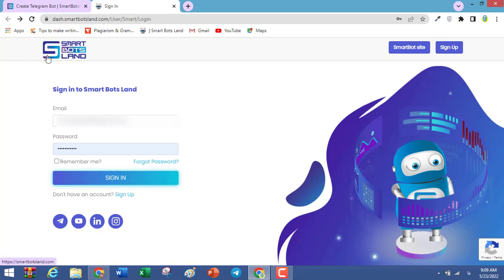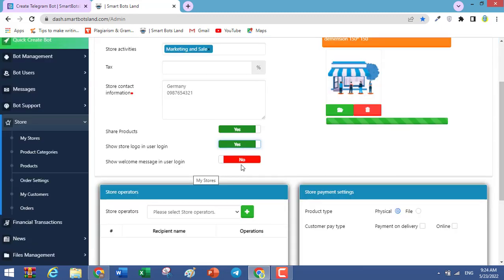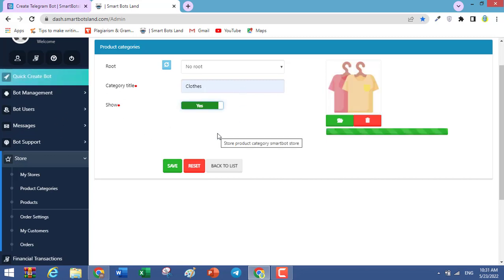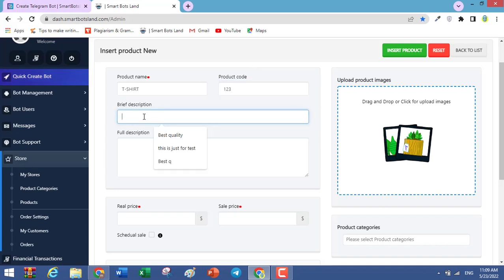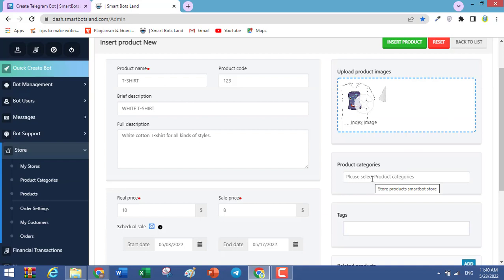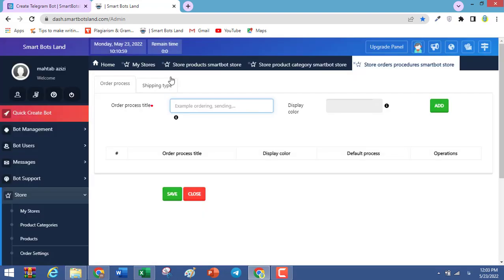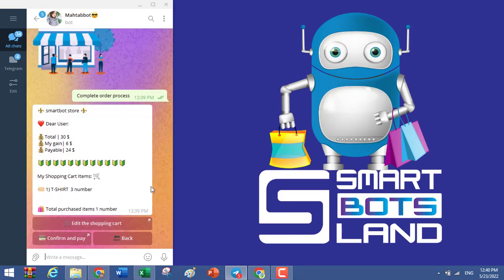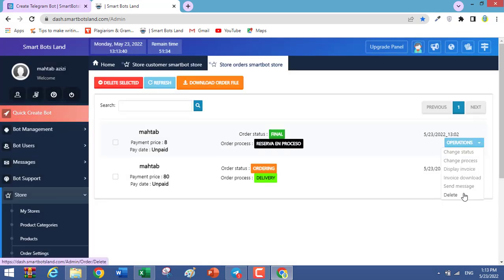How to create Telegram bot shop?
Telegram shop bot is best choice for you, if you are a seller and you need to set up an online shop in Telegram. Smartbotsland team explain you how to set up it. You can choose whether your product is physical or virtual and also
you can determine the methods of payments as cash on delivery or online payment. Another feature that Telegram bot shop has, is  categorizing products, for example, you can have women's, men's and children's clothing categories, and create a sub-category for each of these categories.